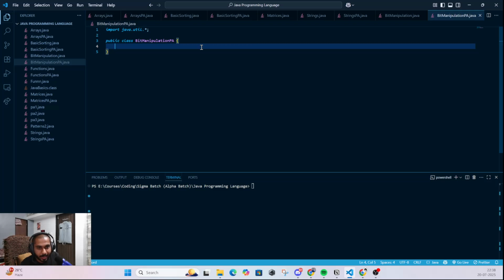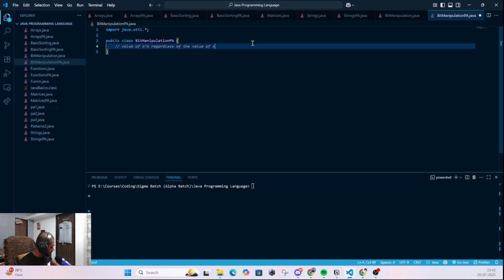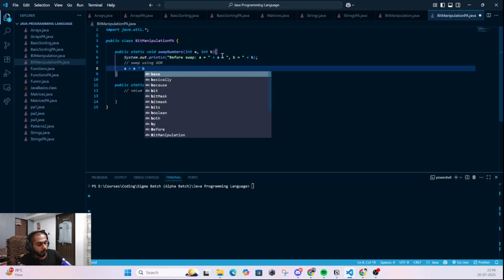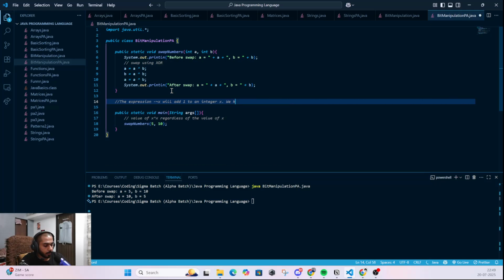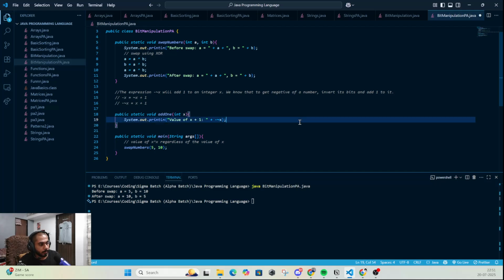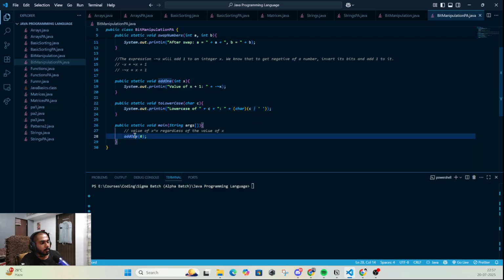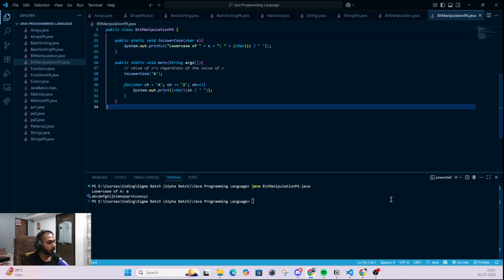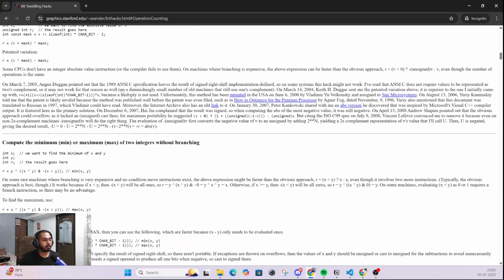coding everyday until I'm employed | Day #014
bits have manipulated my brain and now im not able to think straight lol